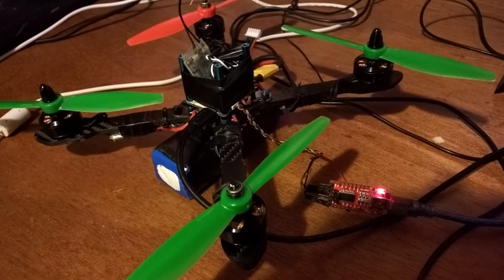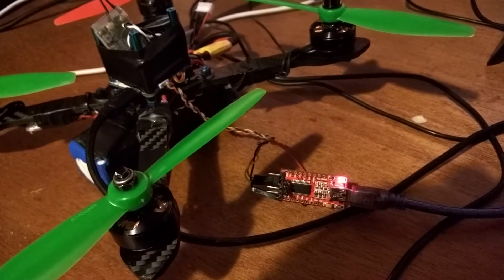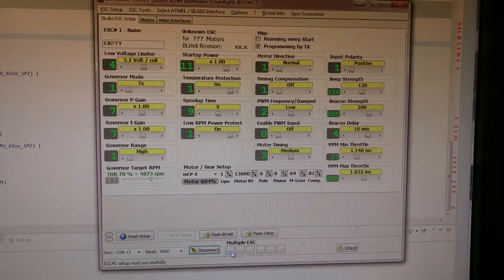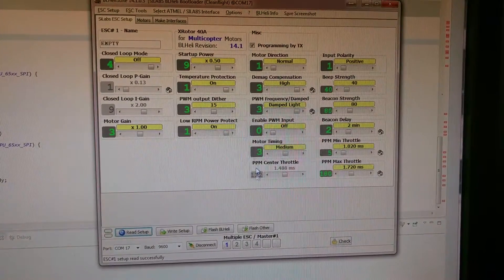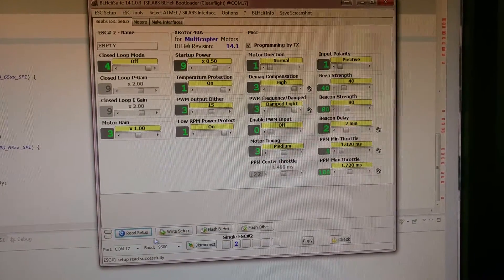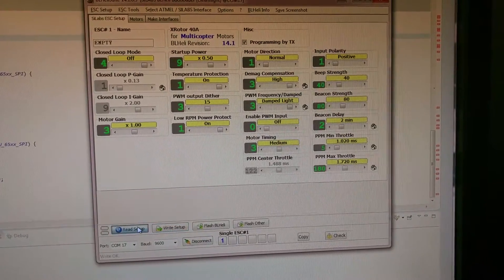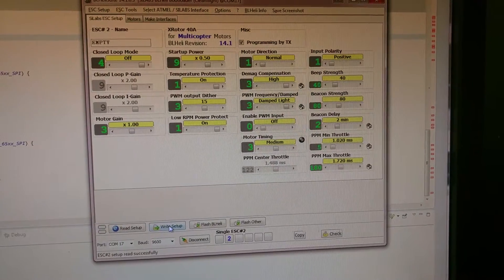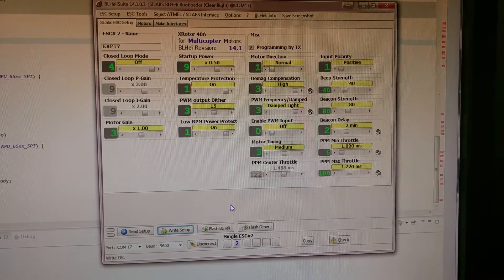Blheli 1wire passthru on raceflight.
This is how 1wire passthru for BLHeli works on raceflight.